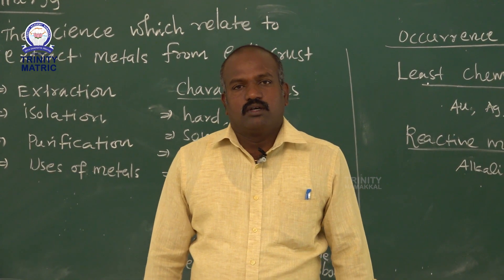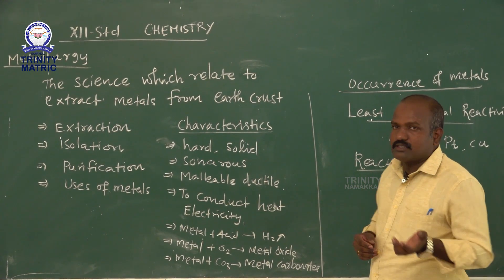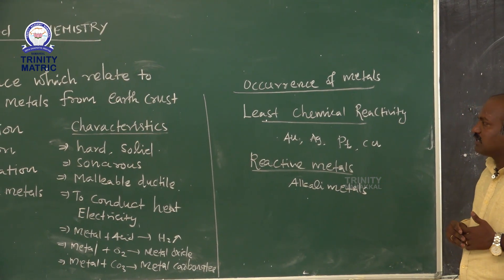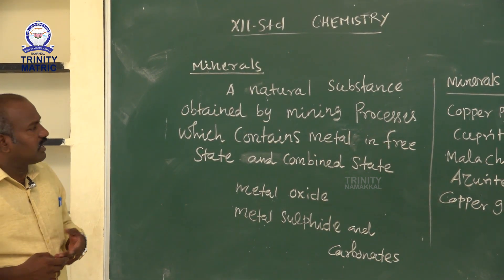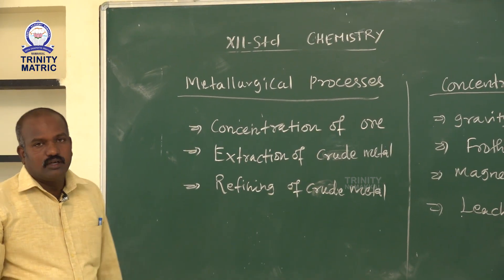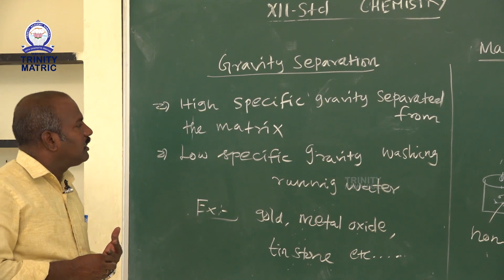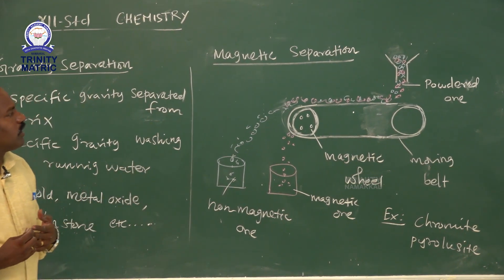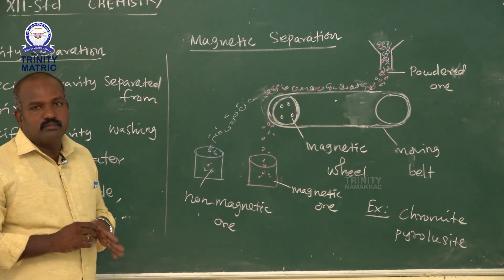12 TH CHEMISTRY METALLURGY | Trinity Matric Online Classes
12 TH CHEMISTRY METALLURGY | Trinity Matric Online Classes